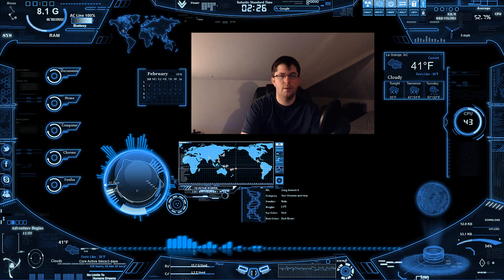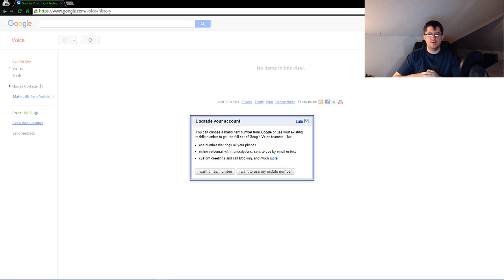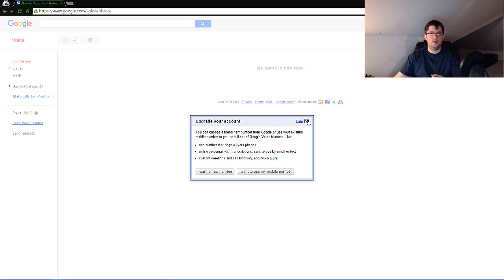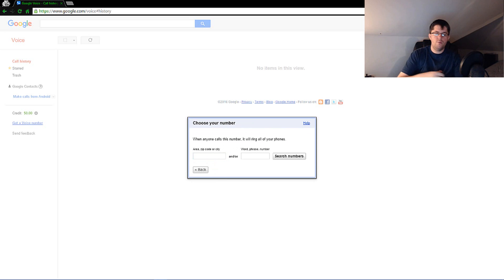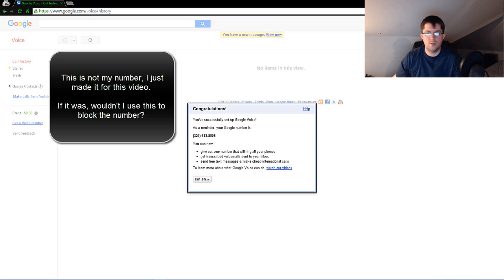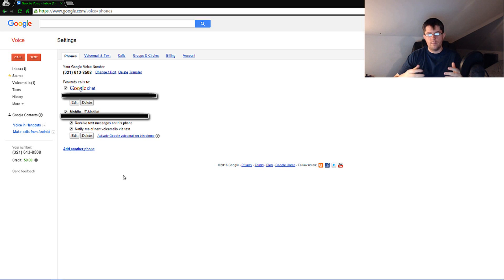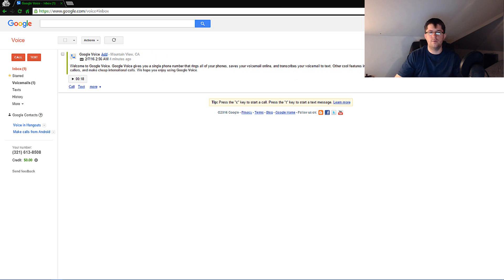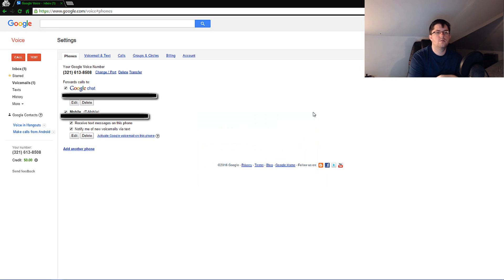How to setup a Google Voice number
A Google Voice account allows you to forward calls, make calls over the computer, get text, and so on for free.
In this video I will be showing you how to setup your Google Voice number and account.